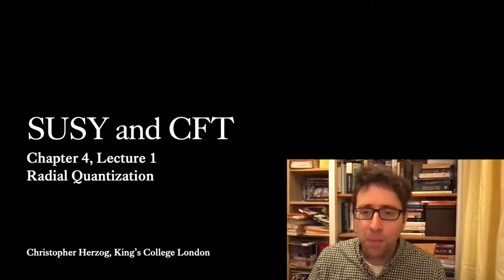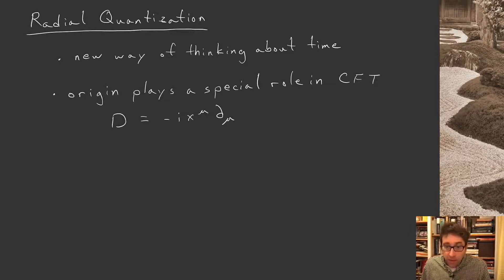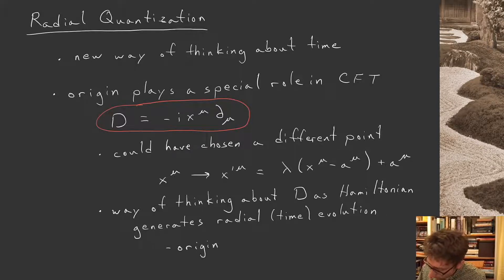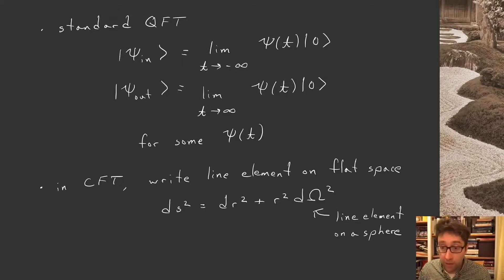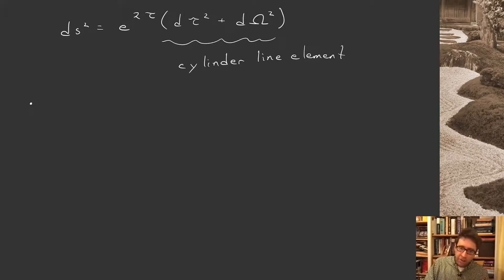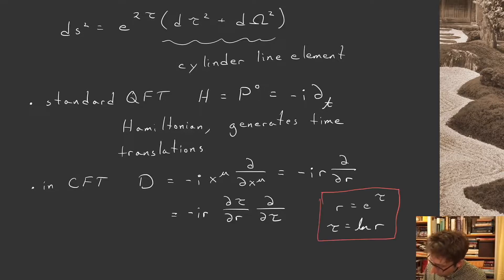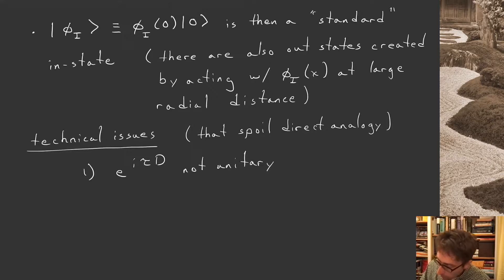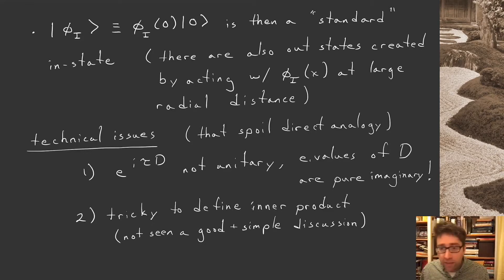Radial Quantization (Chapter 4, Lecture 1)